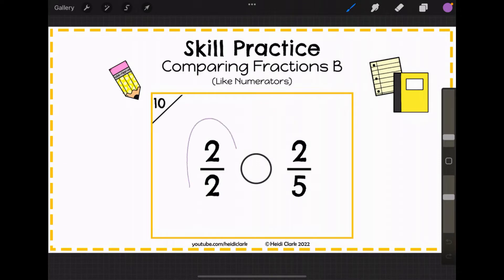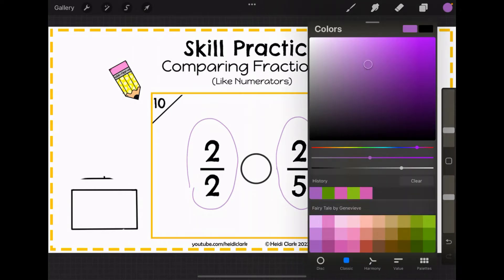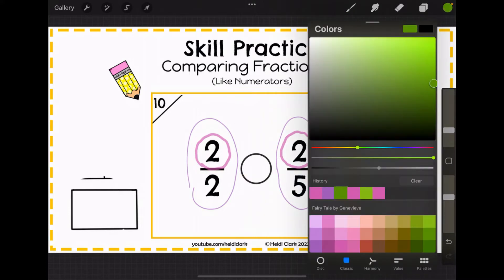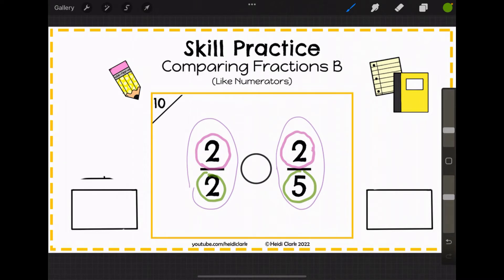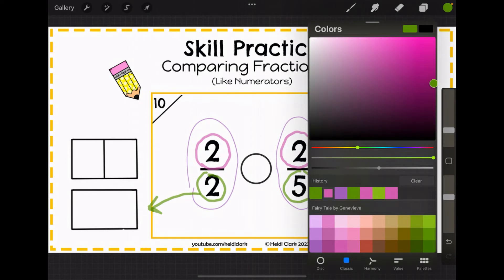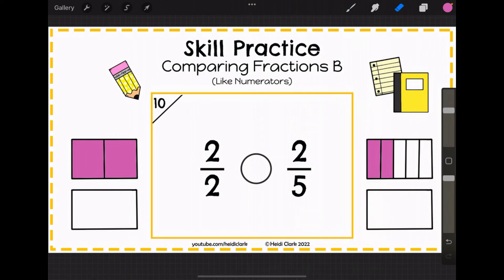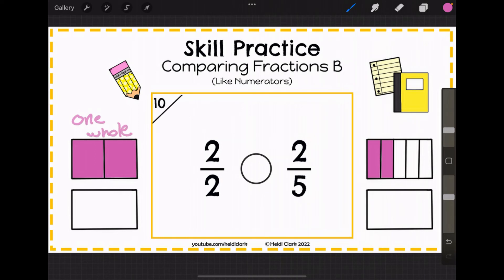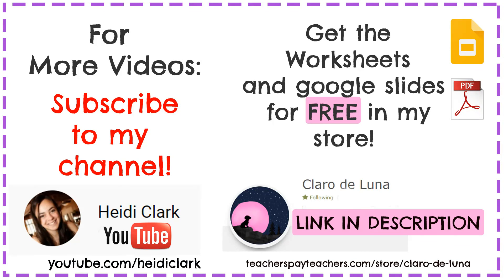How to compare fractions with like numerators (Question #10 Skill Practice Comparing Fractions B)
This video series will help you compare fractions with like numerators. Follow along with the videos and watch all 12 videos to feel confident in this math skill! Grab the matching worksheet and matching google slideshow to follow along.

I Created the Skill Practice Series to provide consistent, independent practice in fourth grade math standards. Whether you use these videos for lessons, homework, stations, home schooling, or supplementary work, I hope they help streamline the learning process and lesson your workload.

Go to my TPT store for the best worksheets and activities

Happy Teaching!  - Heidi

CCSS.MATH.CONTENT.3.NF.A.3.D
Compare two fractions with the same numerator or the same denominator by reasoning about their size. Recognize that comparisons are valid only when the two fractions refer to the same whole. Record the results of comparisons with the symbols, and justify the conclusions, e.g., by using a visual fraction model.